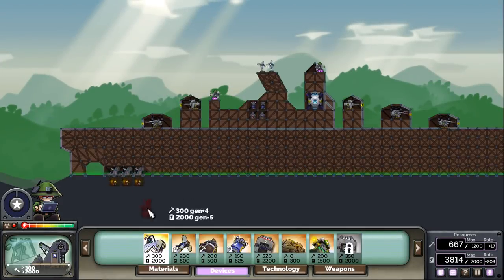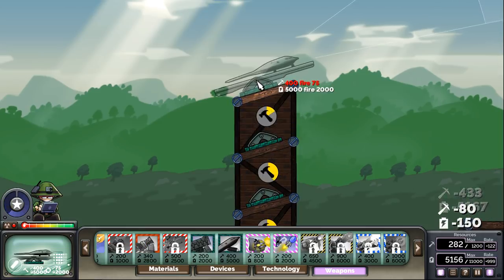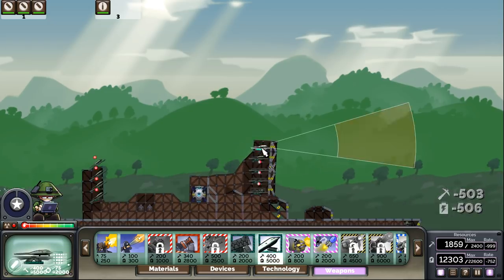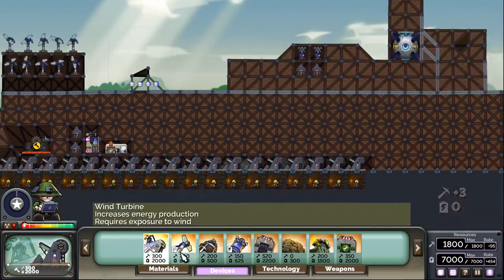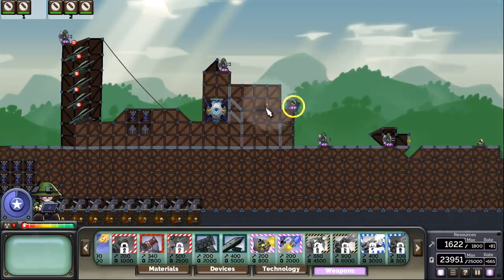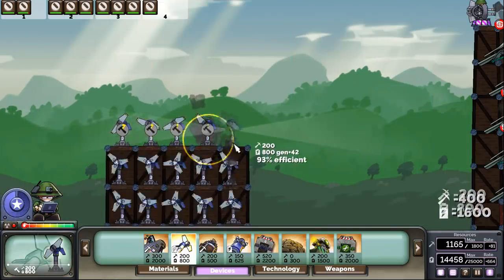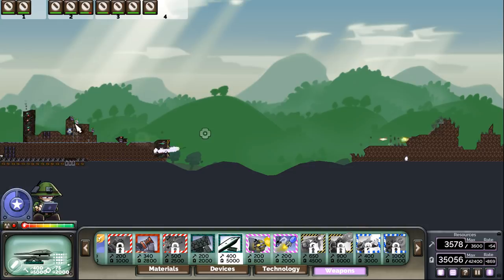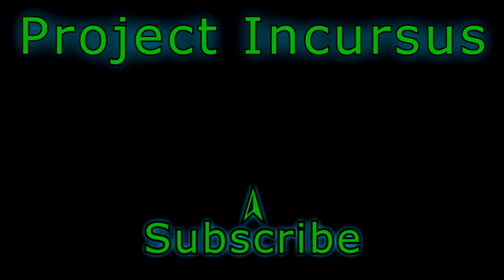Drone Carrier (Forts Multiplayer) - Forts RTS [93]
Today I'm spotlighting Endo's Arsenal mod and all the cool things to find in it!